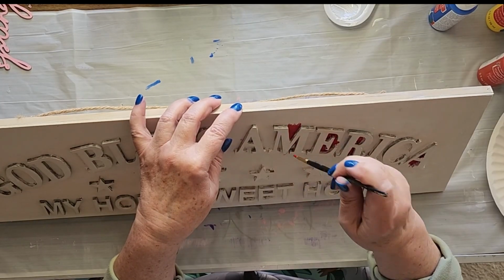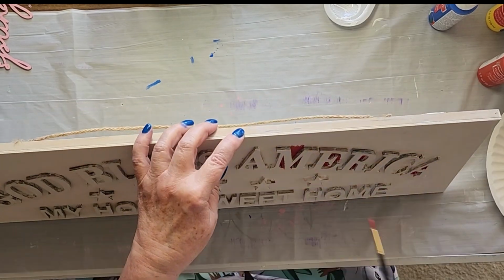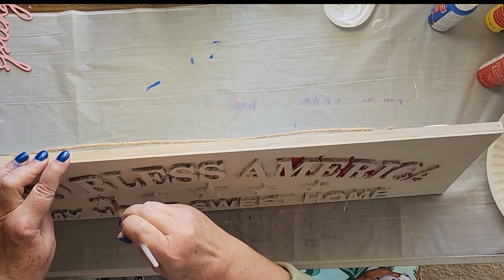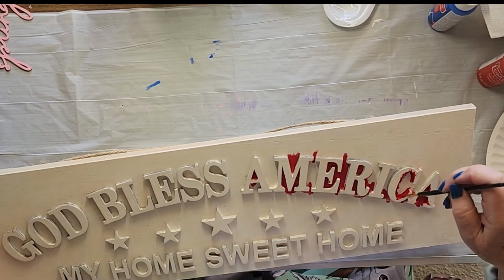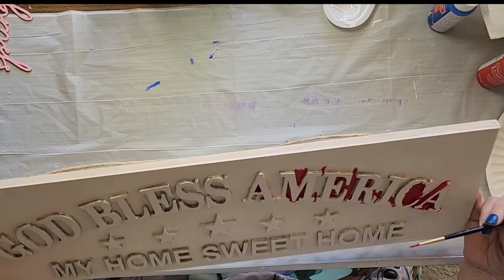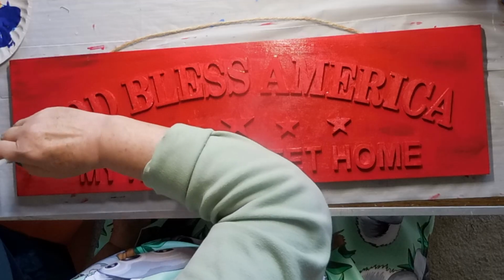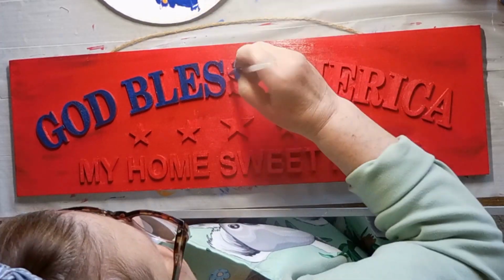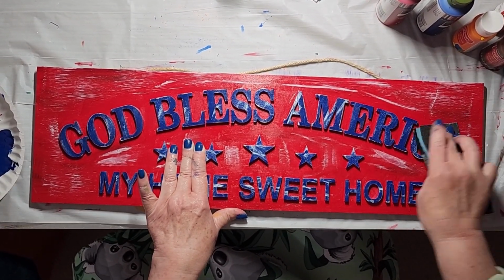July 4th DIY Decorations Craft Lessons from Craft Fail. Lessons learned from this DIY.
This July 4th DIY Craft Decoration took WAY longer than planned but provided valuable lessons for my future projects!

Most of all, I hope that you have a Koality Day!

**Recommended Crafting Supplies
Paint Brush Set
Acrylic Paint and Paint Brush Set GREAT STARTER PACK!
Hot Glue Gun
Mod Podge, 16 oz
Fiskars 8” shears

**Top Amazon purchases 2022
Aqua Watering Globes
Gel enhanced seat cushion
Lemi Shine
Copper Jigger
A Frame Shelves
Magnifying glasses
Reading Glasses
Samsung Galaxy S22 Ultra
Waterproof Phone Pouch
Desk Mount Camera Stand
Desk Lamp
Digital scale
Frameo digital photo frame

**eBay Equipment
2 in 1 LED Desk Lamp
Digital Postage Scale 110 lbs

**Alaska Cruise Recommendations
Koala Lanyard
Travel Clothes Line
Sponges for Travel Laundry/Dish Washing
Waterproof Phone Sleeve
Waterproof Rain Garden Shoes
Magnetic Hooks